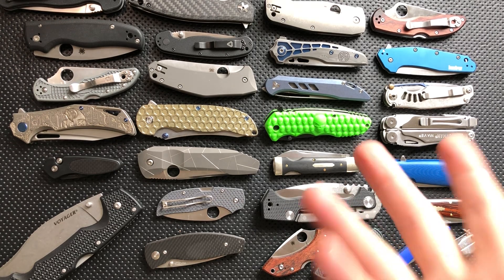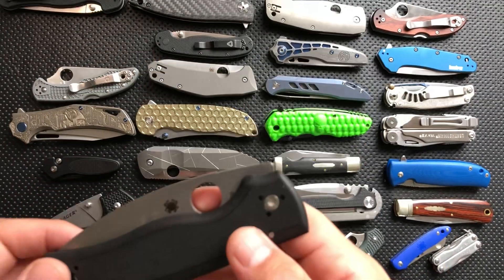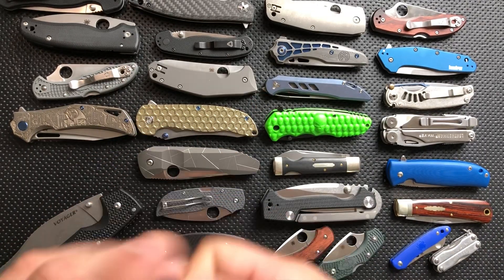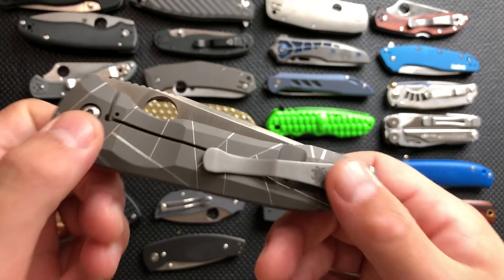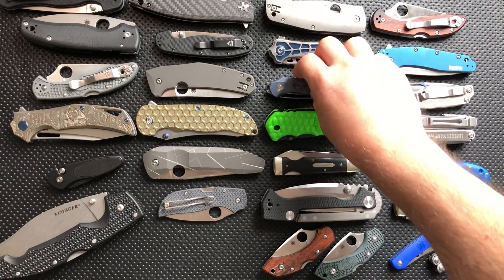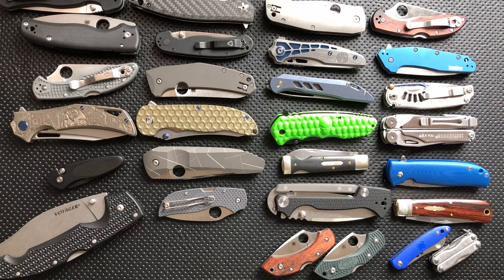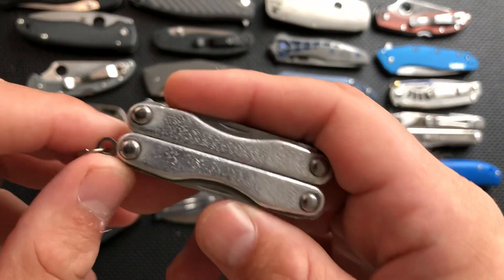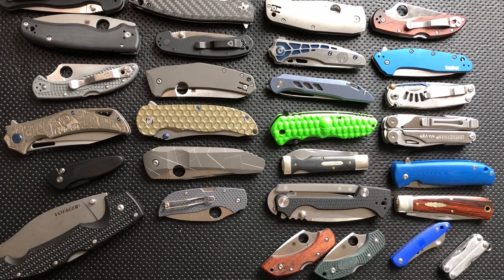Knife Collection Overview August 2018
In honor of National Knife Day, here's an overview of my knife collection.  Enjoy!